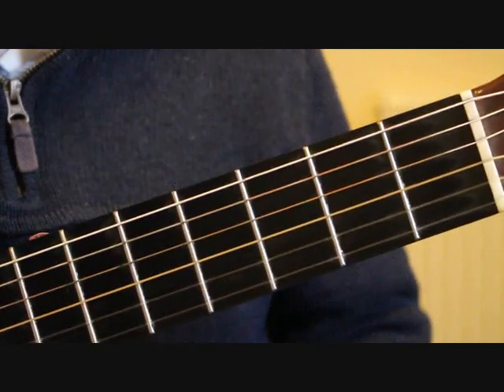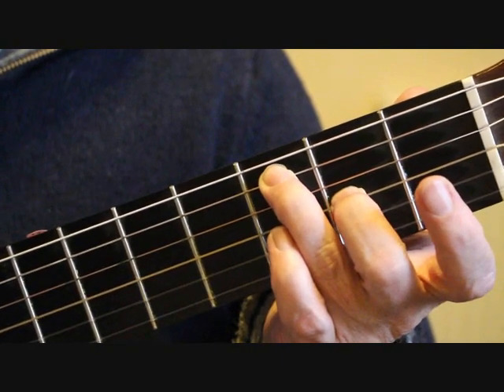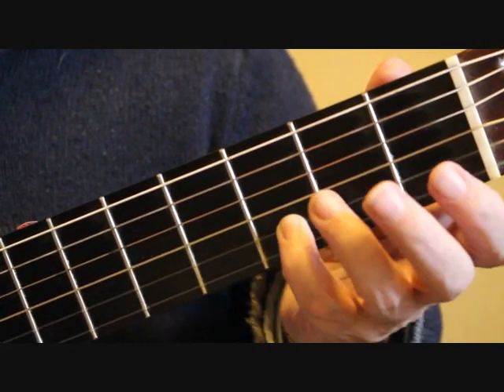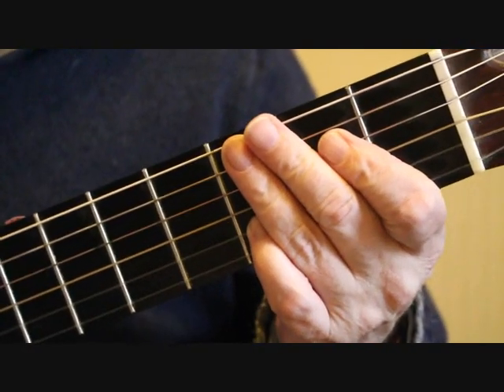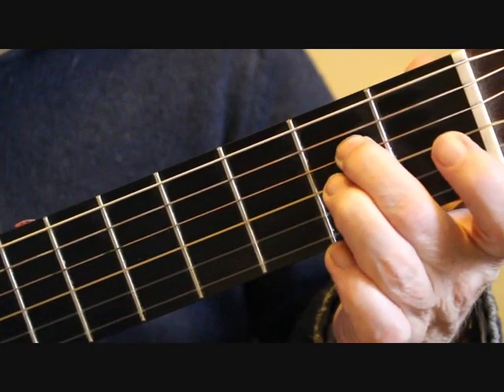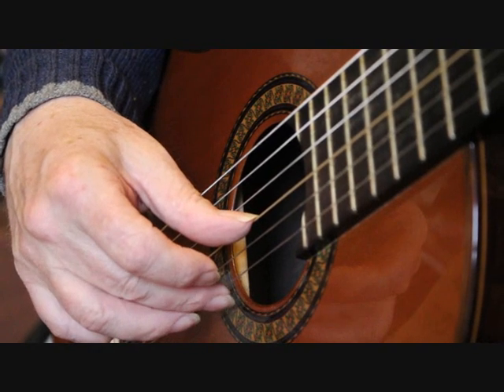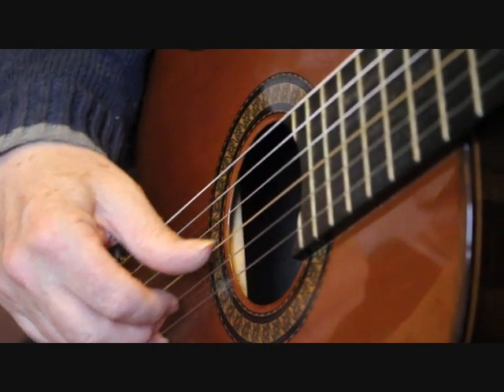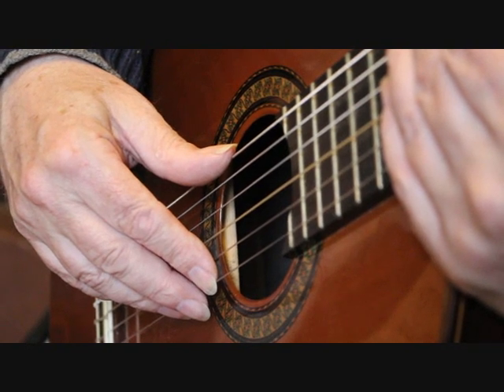Andante in C major by Mauro Giuliani guitar tutorial part three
Andante in C major by Mauro Giuliani guitar tutorial part three. Bar by bar tutorial on how to play this popular piece of music. Lessons via Skype available.